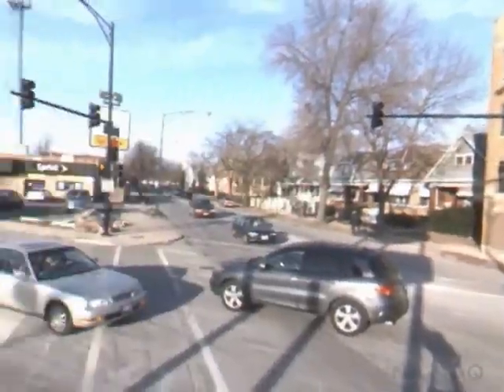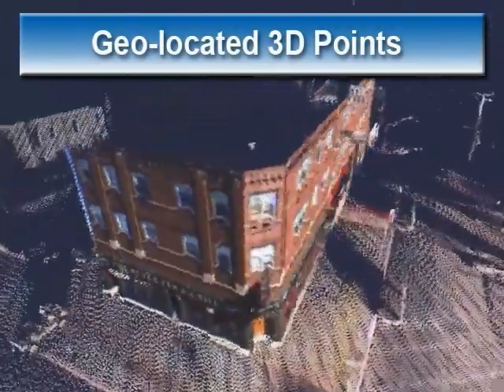Navteq True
Une présentation de Navteq True, une nouvelle technologie avant gardiste de collectes de données cartographiques. Pour plus d'informations